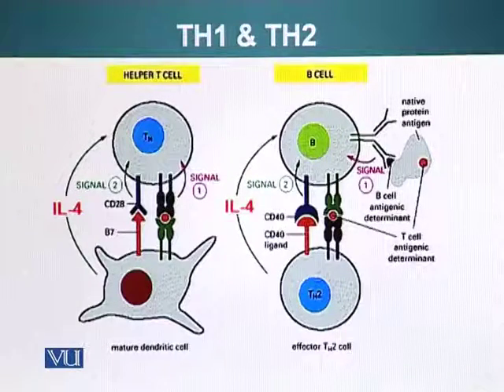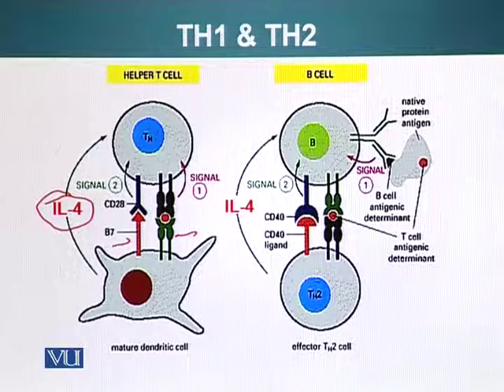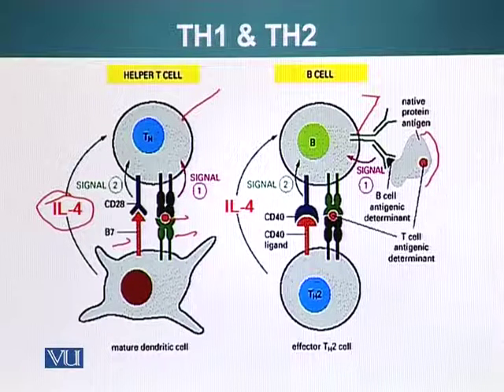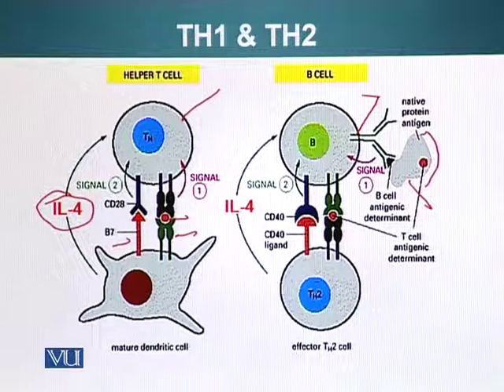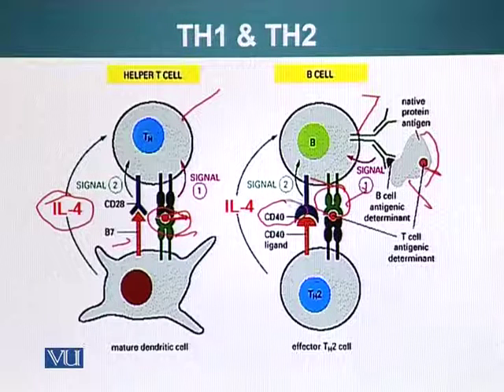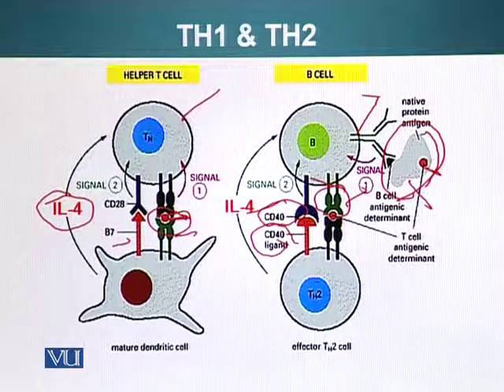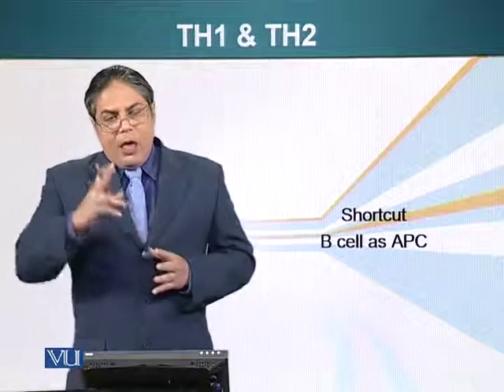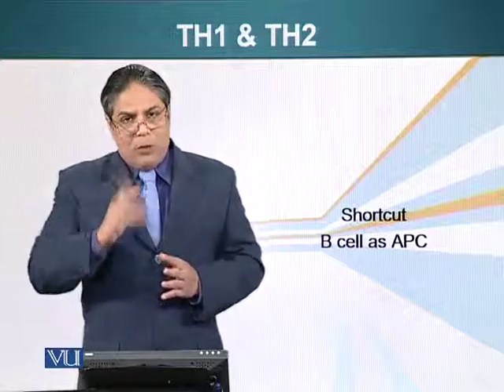BIO201_Topic136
Topic: 136